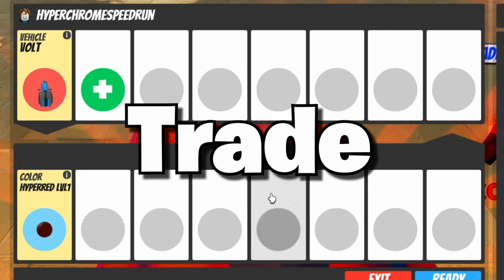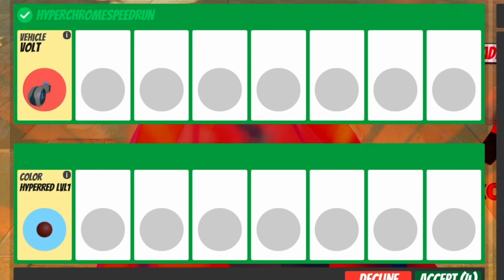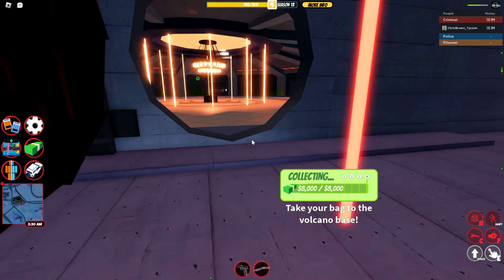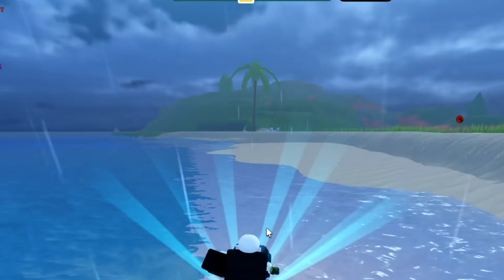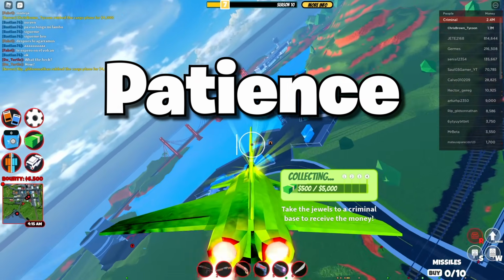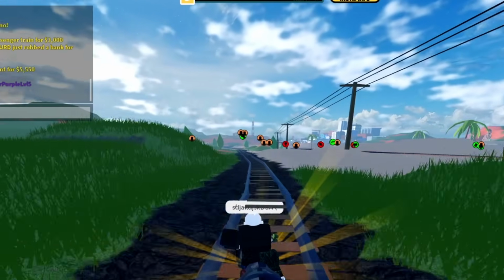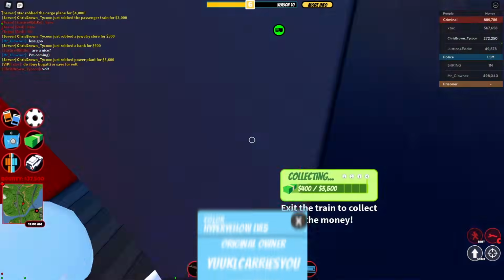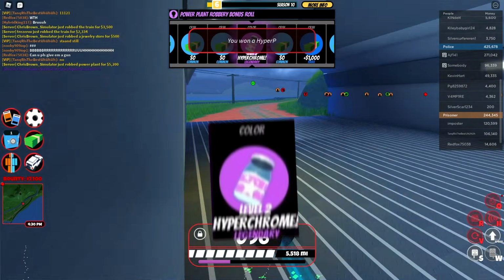THE 5 MOST IMPORTANT TIPS FOR HYPERCHROMES IN ROBLOX JAILBREAK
Showing very important tips to get hyperchromes

hyperchrome hyper chrome Roblox Jailbreak hyperchrome